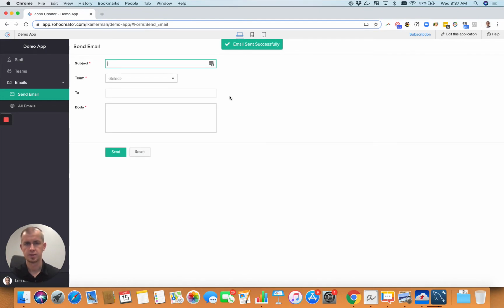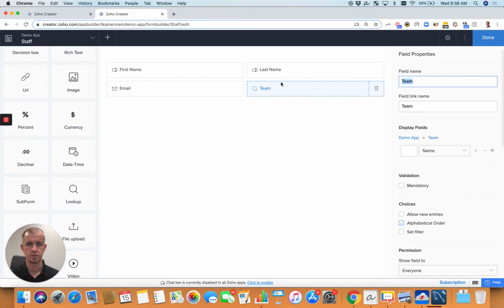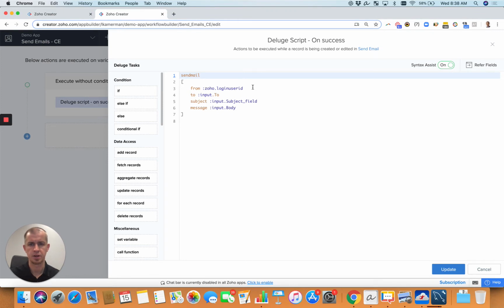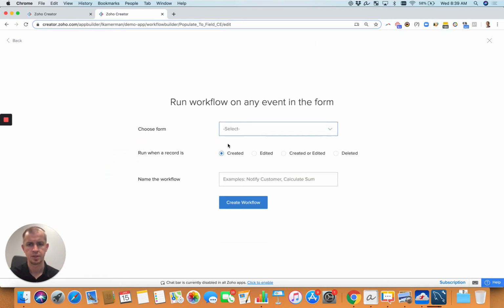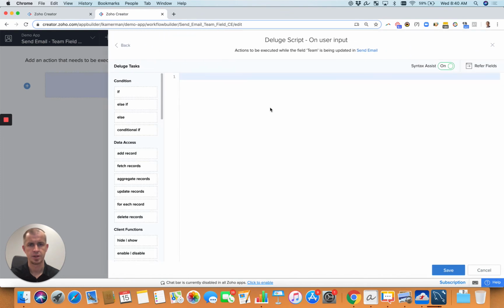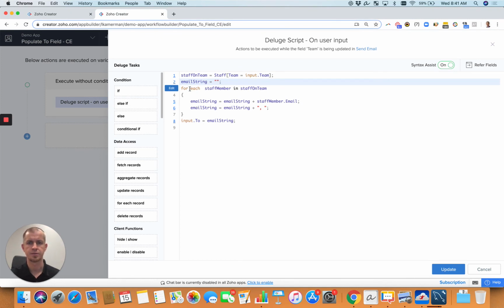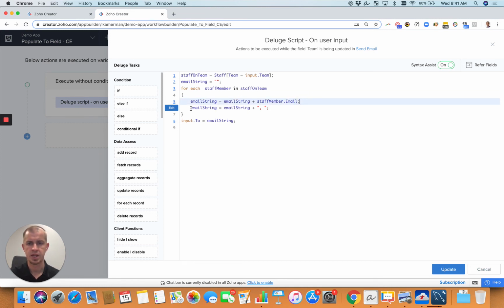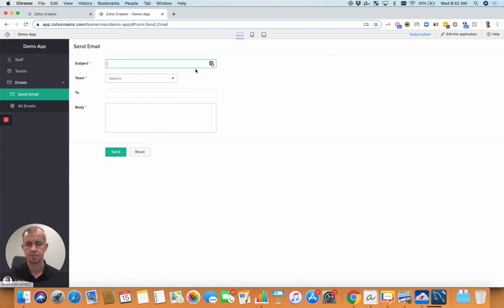Zoho Creator - Setting Emails from a Team Lookup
In this video I demo a little Zoho Creator app that sends emails to a team by choosing the team.  Key concept is retrieving the Staff records for the selected Team and populating them into a string for the "To" address.